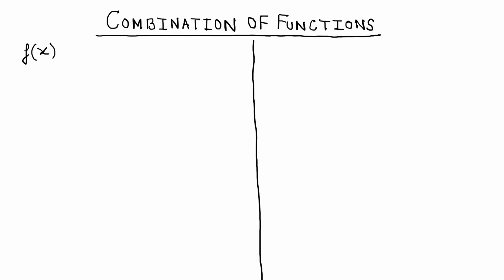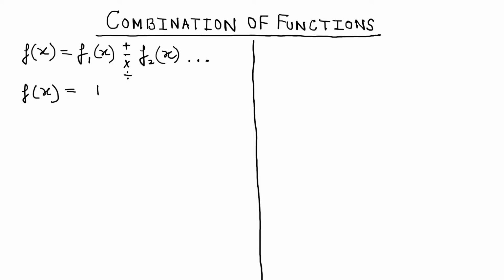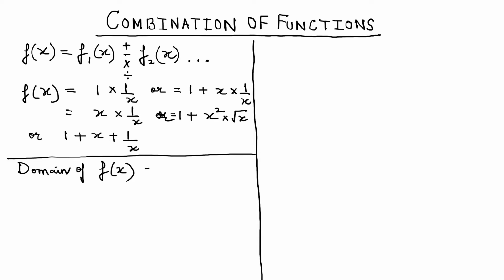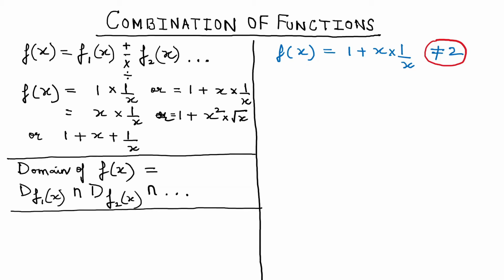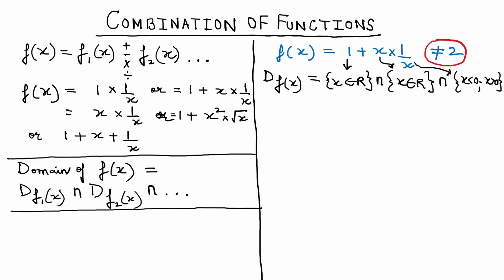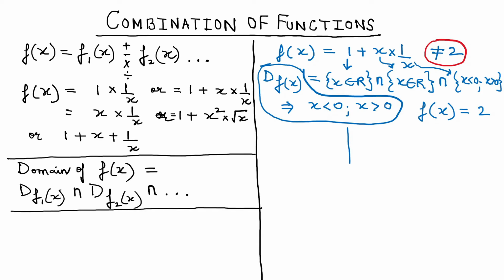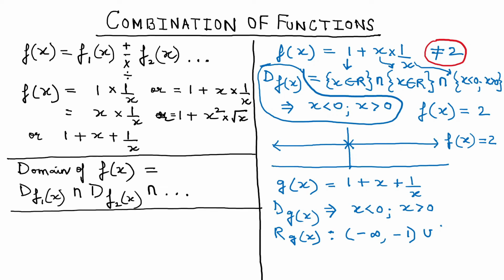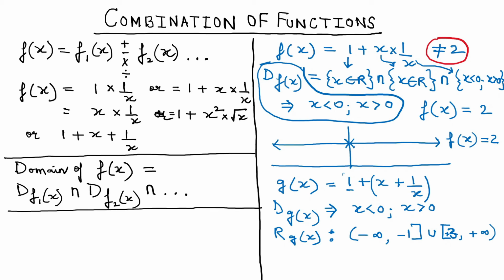Rational-Functions | Domain & Range | Class 10, 11, 12 & Competitive Exams - Part I